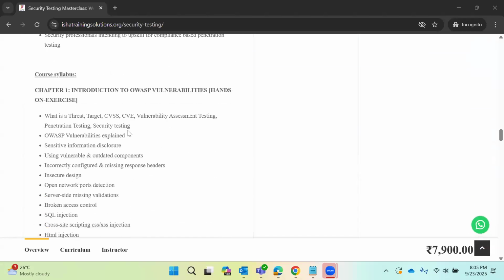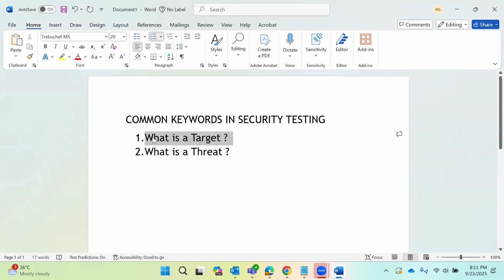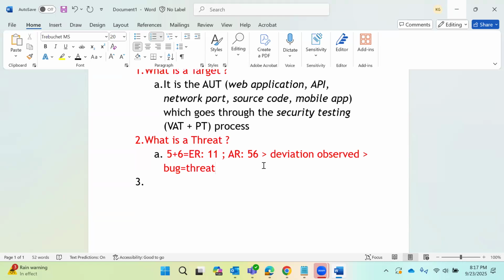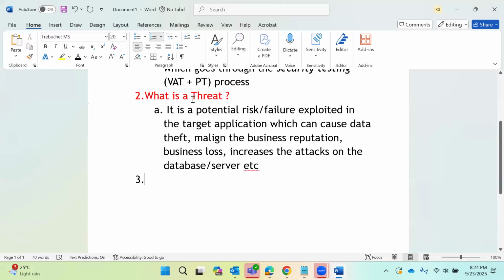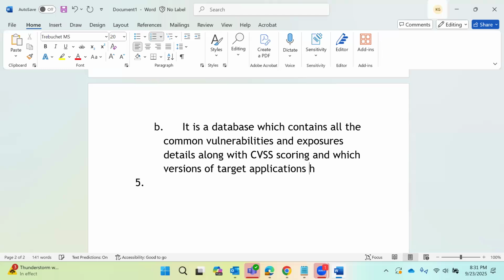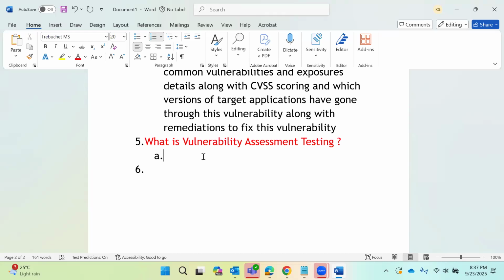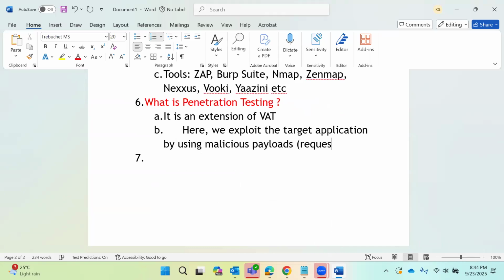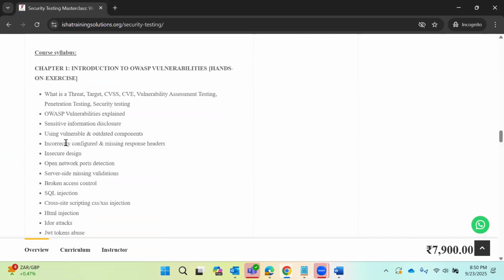Security Testing Day 1 video on 23rd Sept Batch 2025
2) Cloud Performance Engineering in DevOps - Core to Master Level

9) SAPGUI protocol - Performance Testing for SAP applications Using LoadRunner

19)Automated Performance : End user experience , Monitoring and Jenkins Pipeline execution – Crash Course

28)Winning New Performance Testing Clients and Presenting Performance Test Proposals

29)Crash Course On Performance Monitoring – End User Experience of Web and Mobile Apps